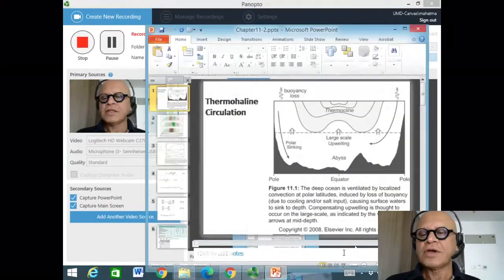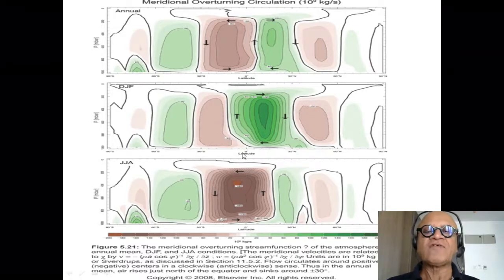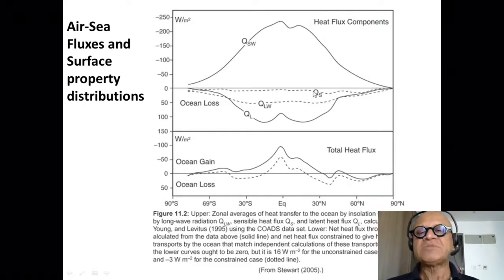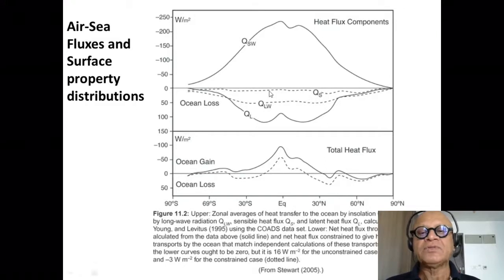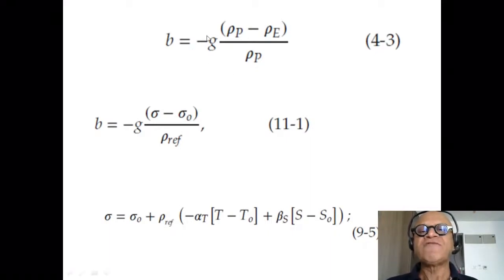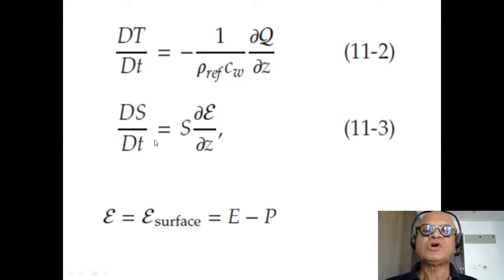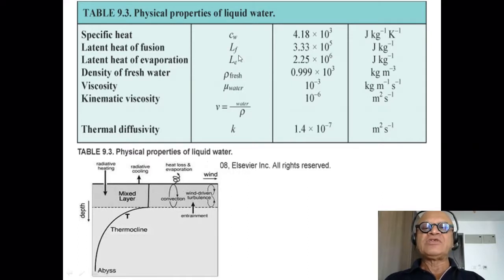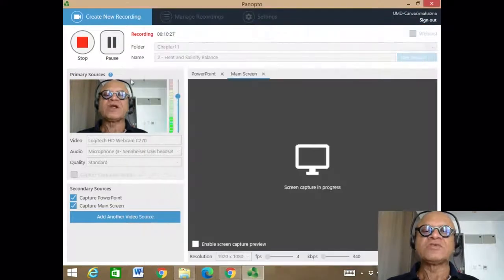2 Heat and Salinity Balance